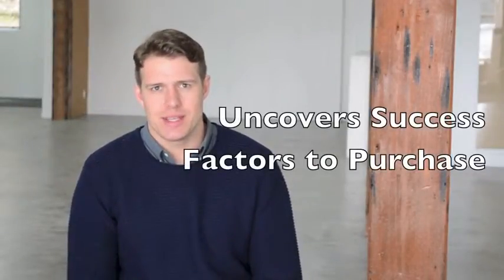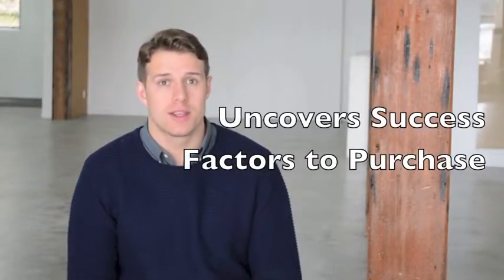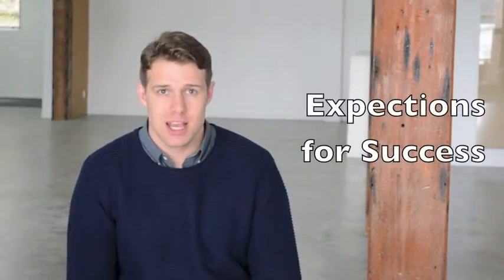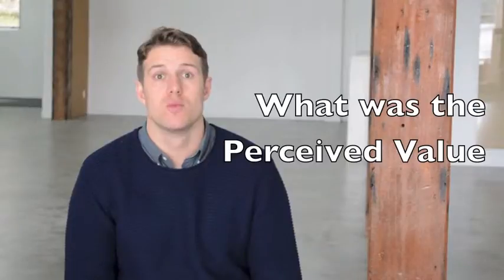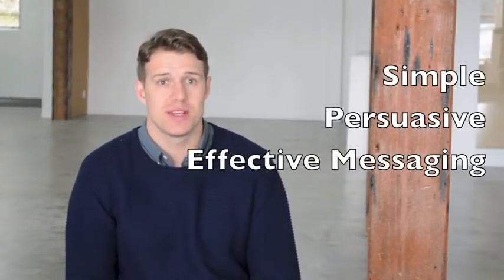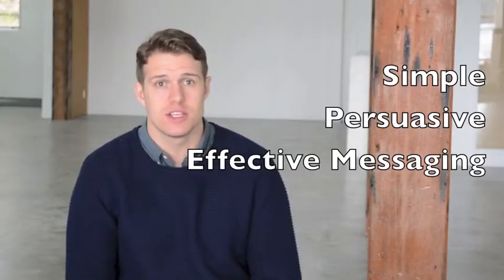Success Factors Insight